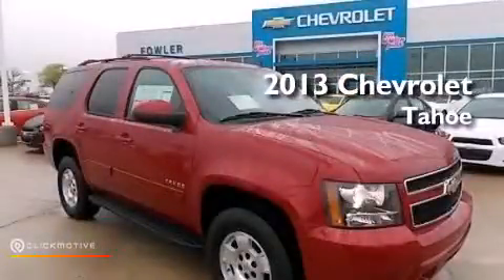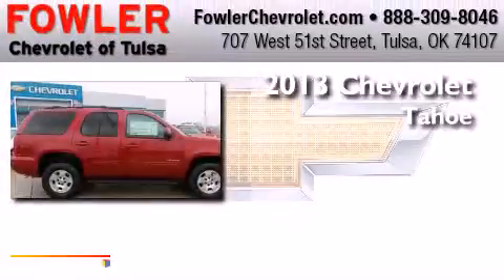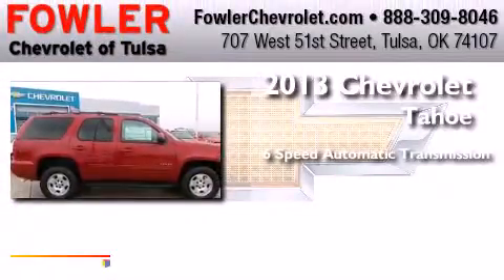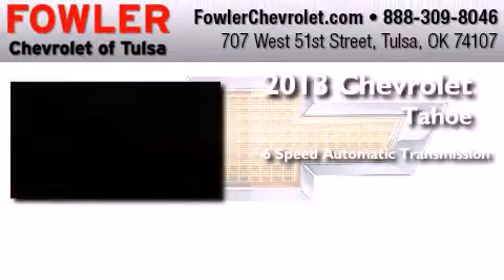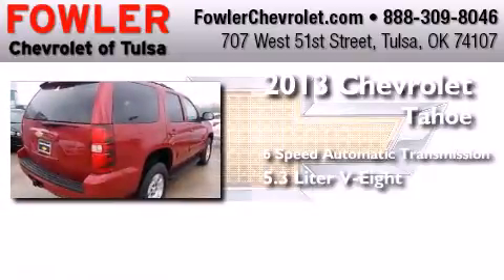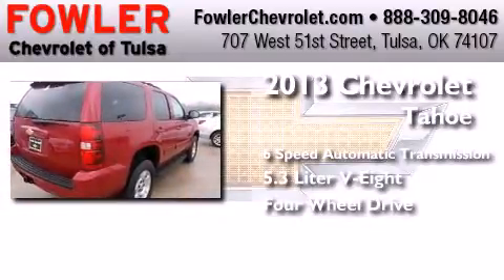2013 Chevrolet Tahoe Tulsa OK 74107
We have been honored to serve the Tulsa OK area , we promise that your experience at our dealership will exceed your expectations ! Year : 2013 Make : Chevrolet Model : Tahoe Engine : Gas/Ethanol V8 5.3L/323 Trans . : Automatic Exterior : Crystal Red Tintcoat Interior : Black Fowler Chevrolet 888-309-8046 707 West 51st Street Tulsa , OK 74107